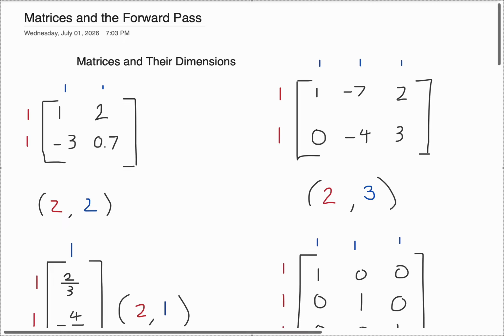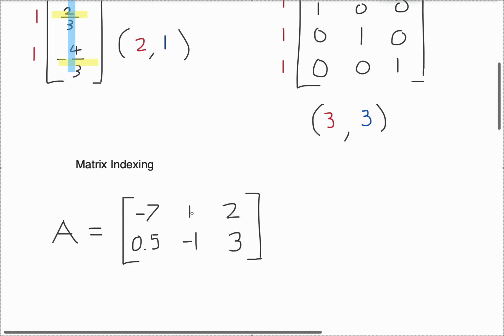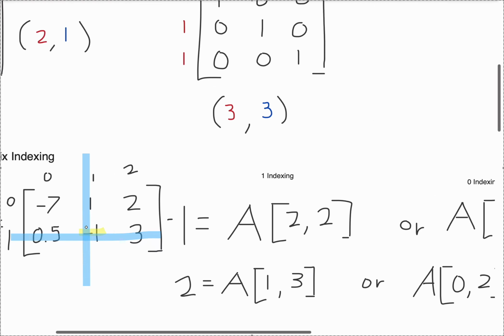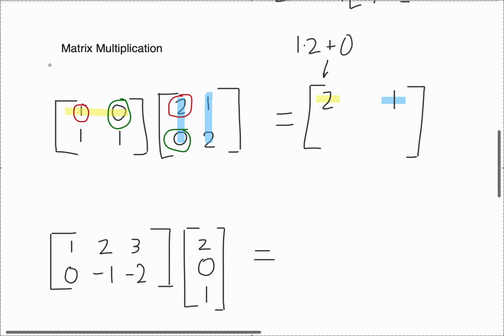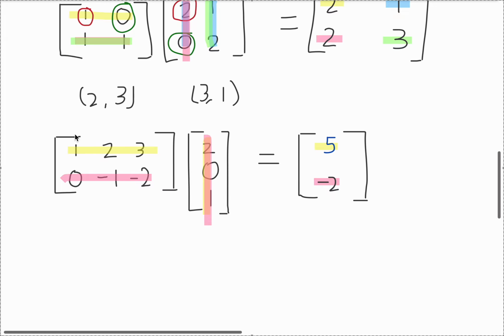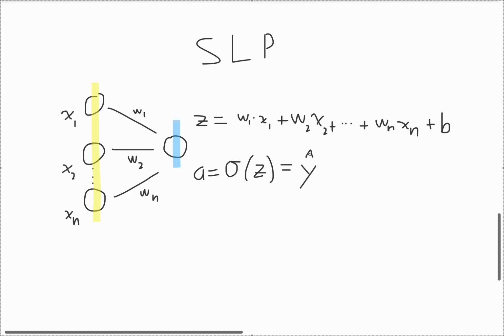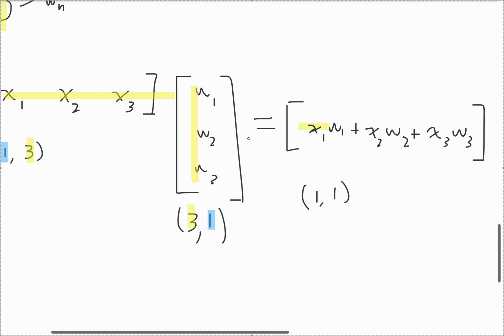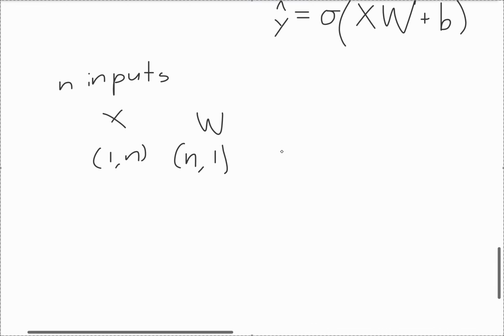Matrix Multiplication and the SLP Forward Pass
00:00 What is a Matrix
2:35 Matrix Indexing
5:35 Matrix Multiplication
13:00 Applying to SLP Forward Pass